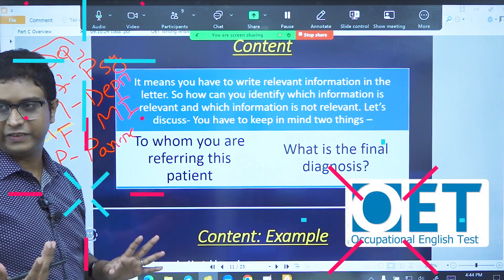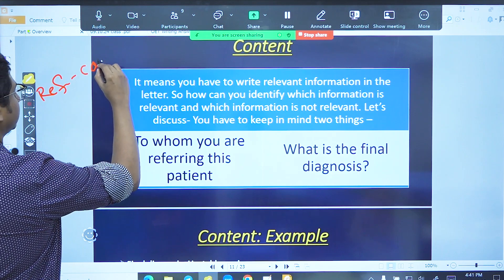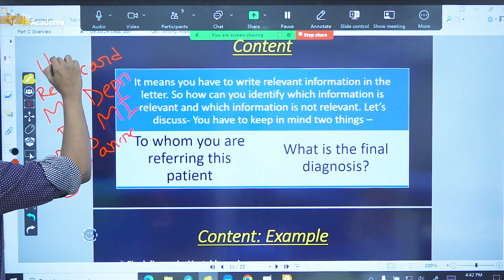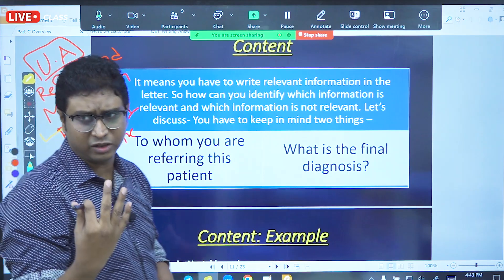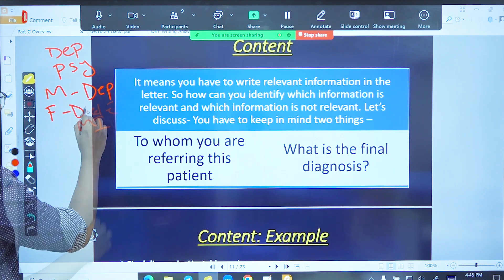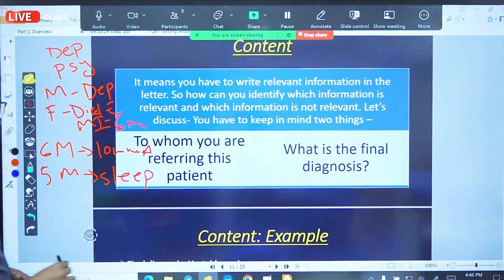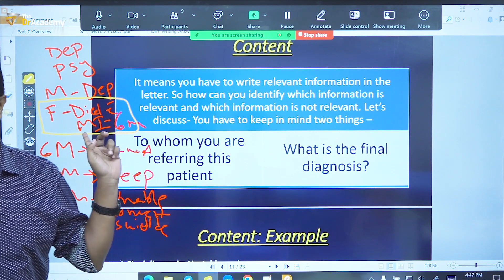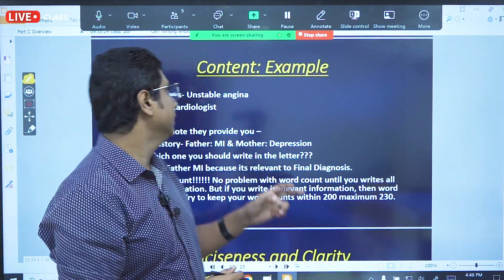OET Exam Preparation [3/2/1 MONTHS] | How to Write Content ❤️The DrAcademy !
🎓 OET COURSE | [3/2/1 MONTHS] 👨‍💻INTERNATIONAL LIVE + ONLINE COURSE   | THE DR ACADEMY !

⏰ DURATION: 3/2/1 MONTHS
✌️ COURSE TYPE: BOTH 👨‍💻LIVE (ZOOM)   👨‍🏫 ONLINE (ANYTIME, ANYWHERE)

📚 A Complete Lecture Notes (Books/Printed Copy/e-Learning/Online)
📚 All Essential Books (eLearning/Online Access)
📚 OET-Medicine_Official-OET-Practice-Book
📚 OET Future Land Full Book
📚 Kaplan Test Prep for OET
📚 Vocabulary
📚 Acronym and abb-converted
📚 Medical Articles

📝10+ Letter Correction
👨‍💻 10+ Speaking Role Play Practice with the Mentor
✍️10+ Corrected Letters for Preparation
🧑‍💻 A Complete Mock Test Series (Online)
🧑‍💻12+ Exams  🧑‍💻04 Block Exams
🧑‍💻03 Final Mock Exam (Like Real Exam)!

👌THE COUNTRY'S BEST  MENTOR'S & CONSULTANT TEAM ❤️@ THE DR ACADEMY!

🏃🏾 Admission is Going On! Seats Are Very Limited 👉 Get Admission Now !!